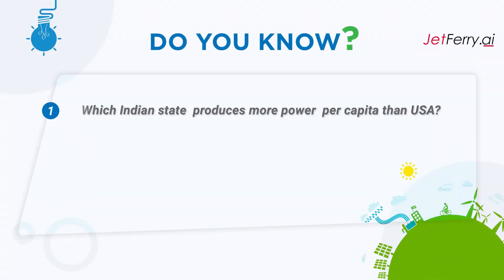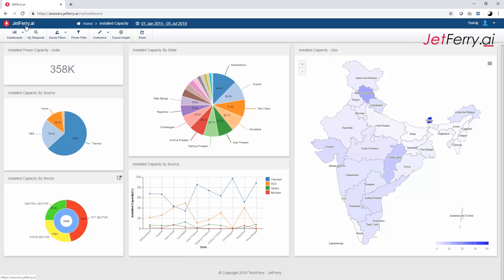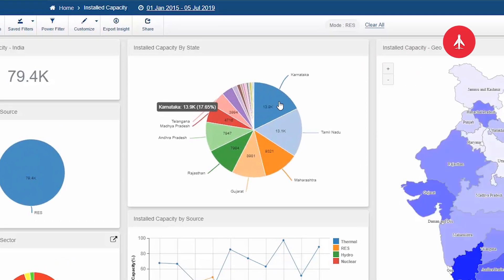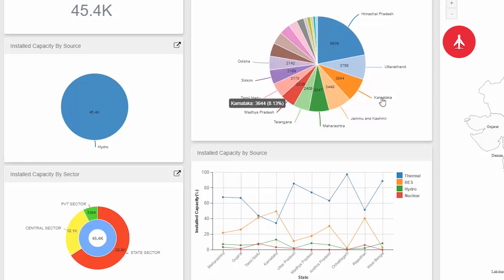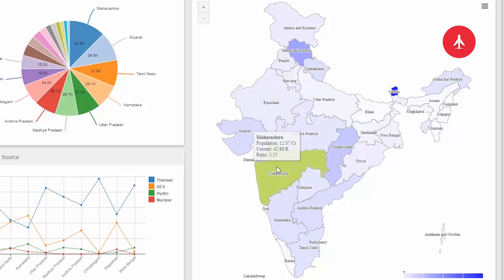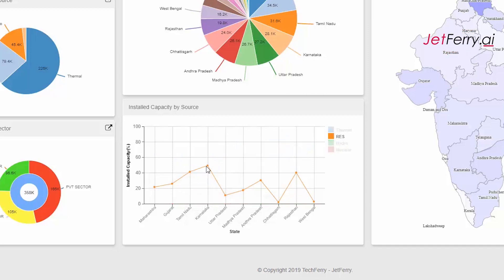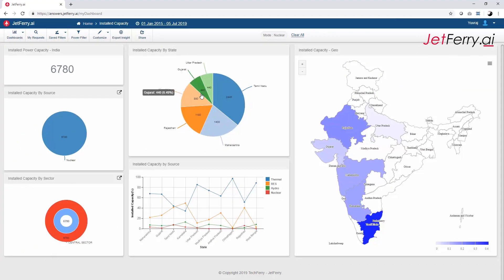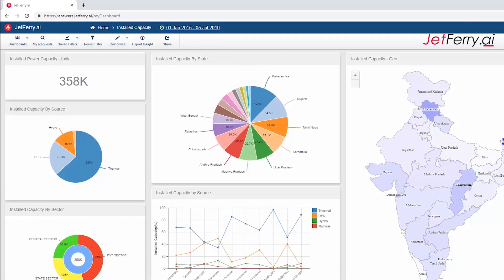India Power Capacity Analysis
A quick primer of power generation capacity in India.

Scope:  Power Generation
Geo:  India
Total analysis time:  1 hour
Data courtesy of as of June 2019.